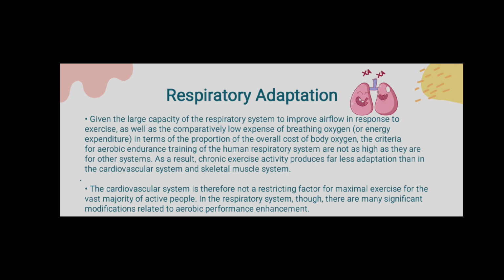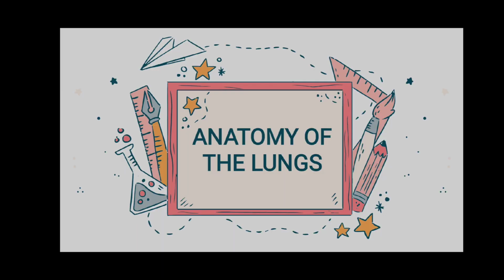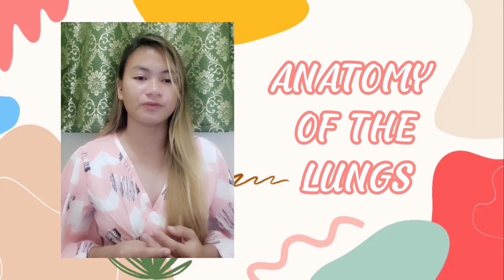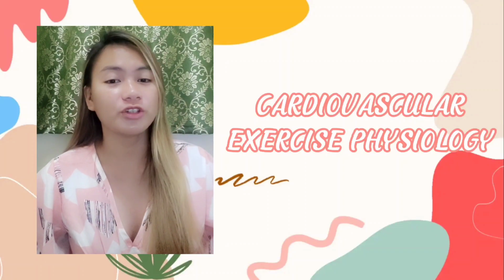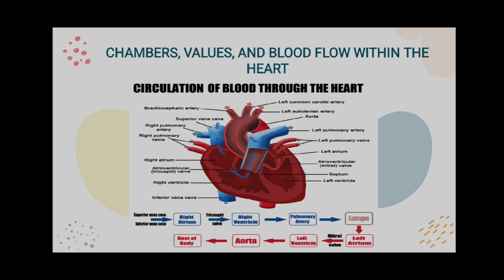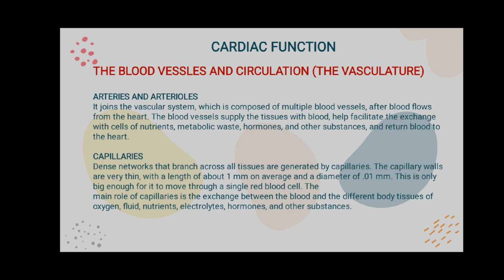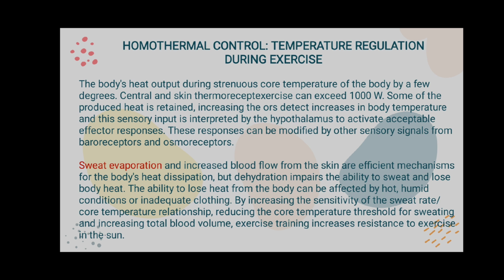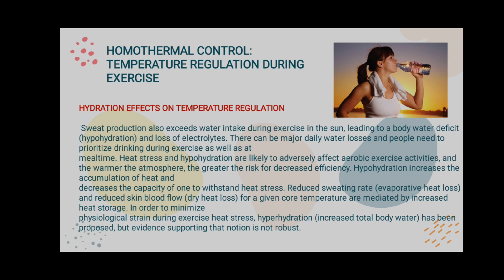March 14, 2022